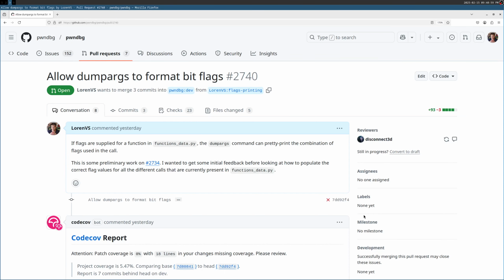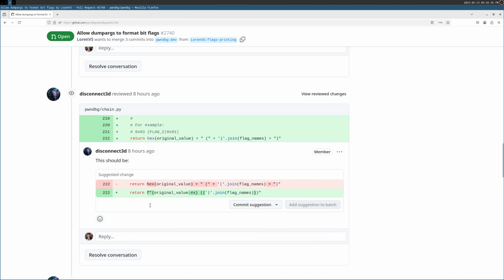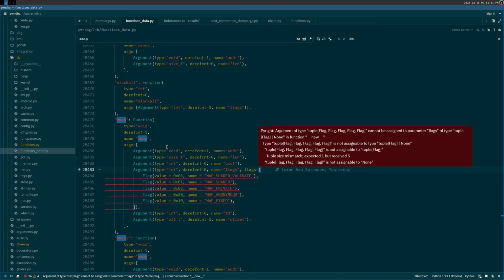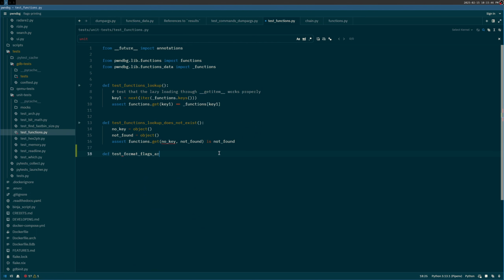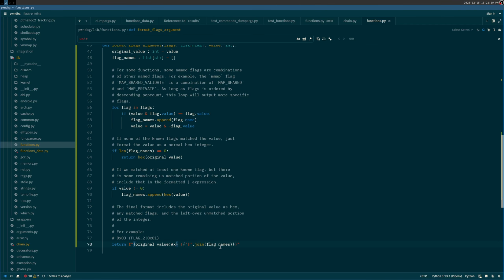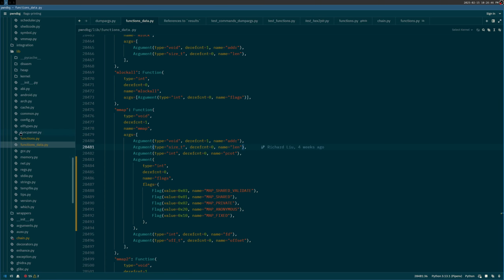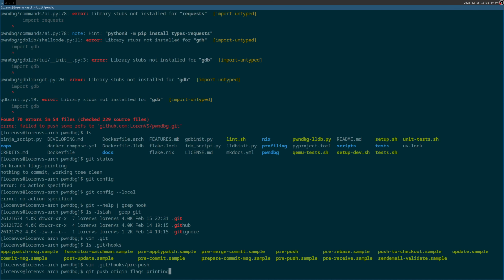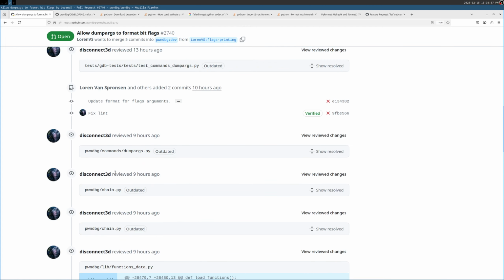Bug A Day #8 - pwndbg #2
Follow-up fixes the last video on pwndbg!